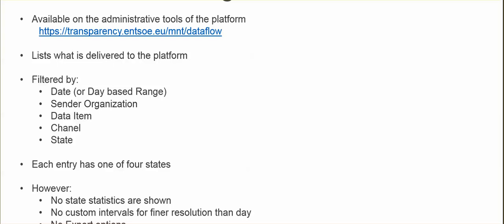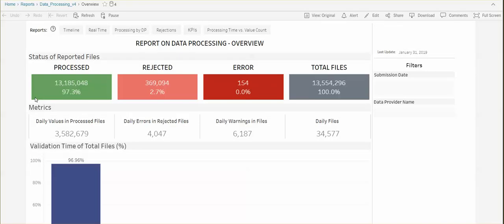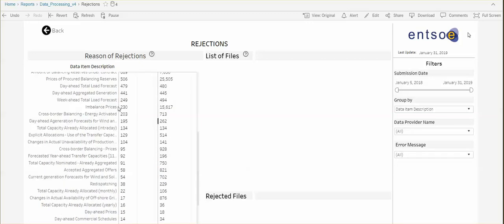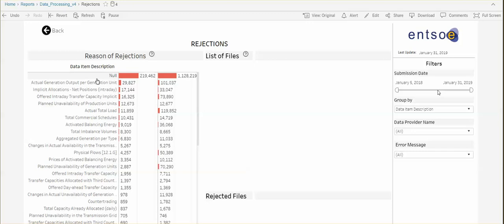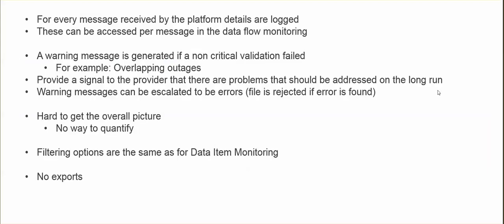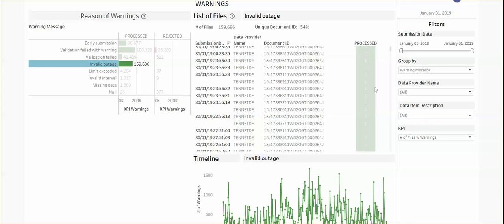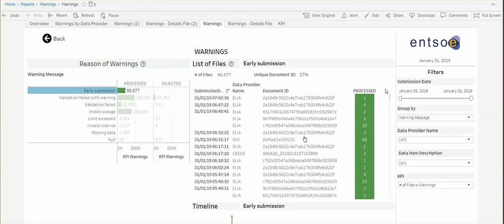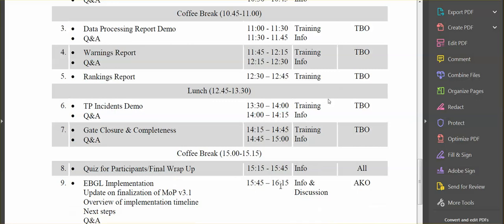Rejections, Warnings and Rankings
ENTSO-E Integrated Reports on Tableau Trainings